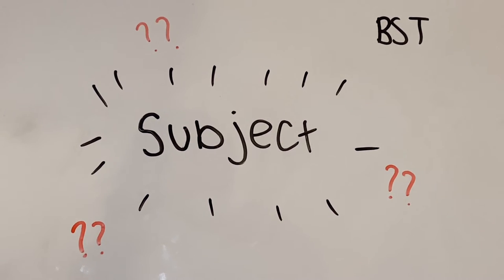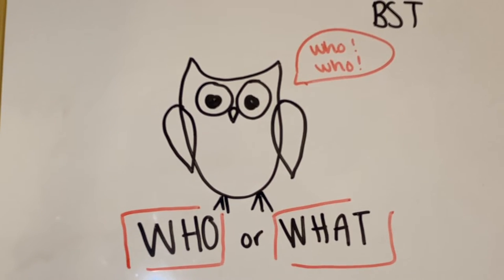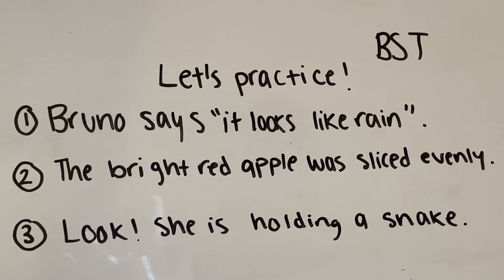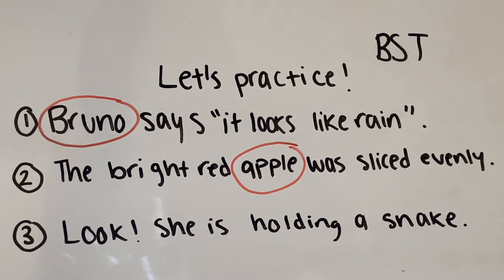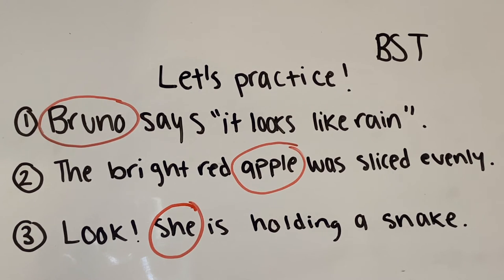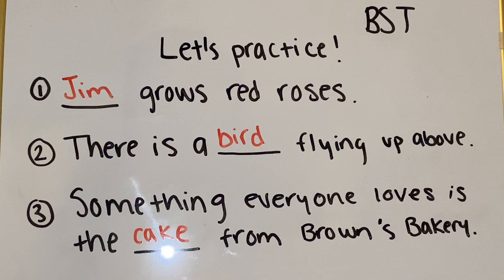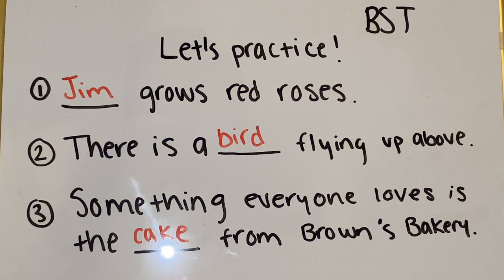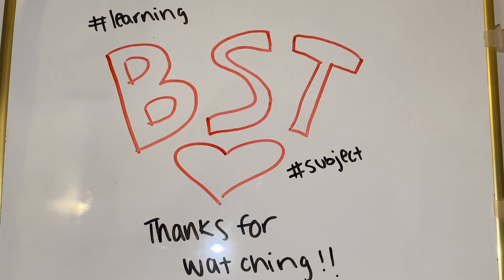Subject of the sentence | How To Use Subject | Simple Grammar | Basic English Writing Skills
In this video, the tutor uses interesting examples to explain how to use a Subject in a sentence. What is the subject in " Bruno says 'it looks like rain'"? Find it out in this video and check out more fun examples & practice your English grammar!